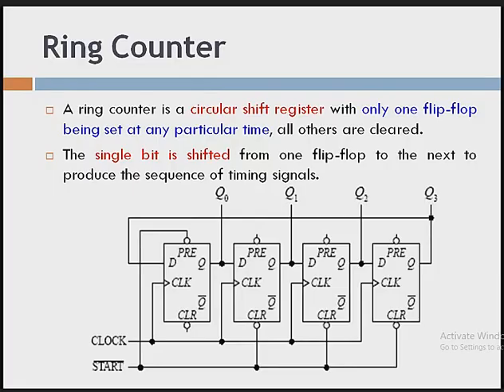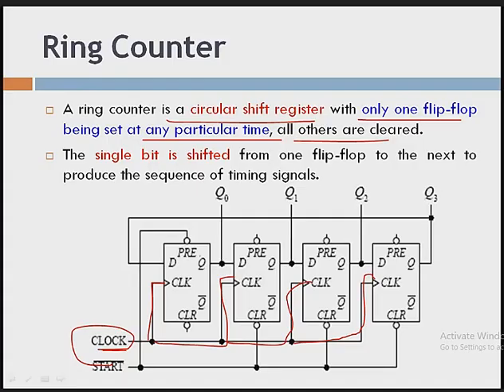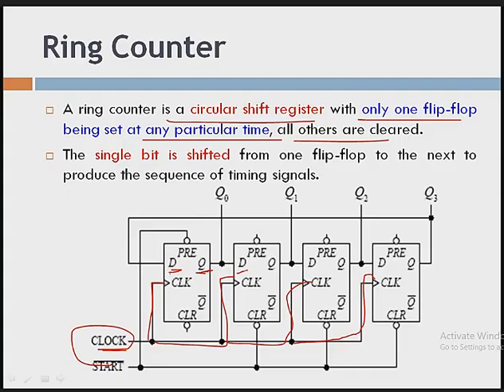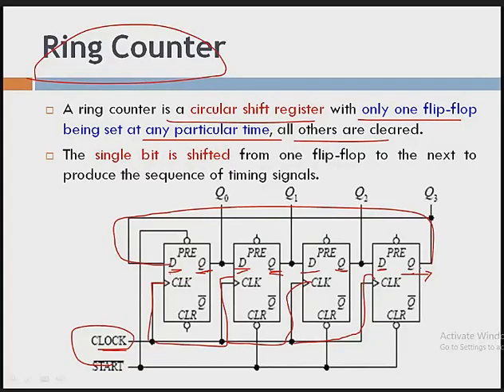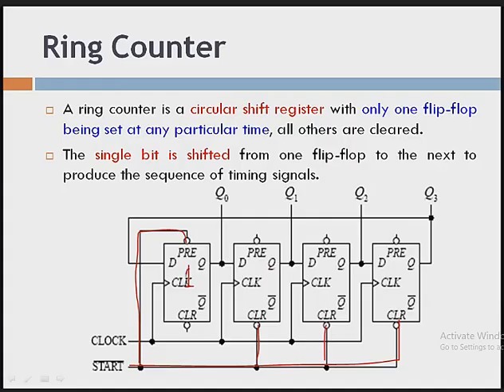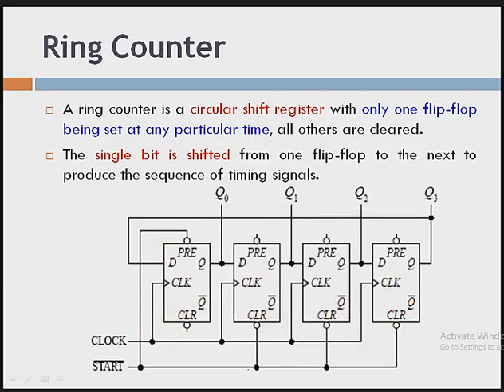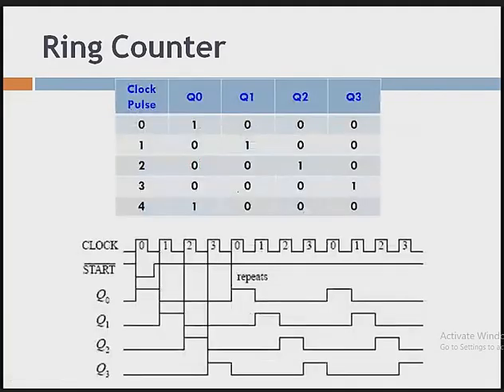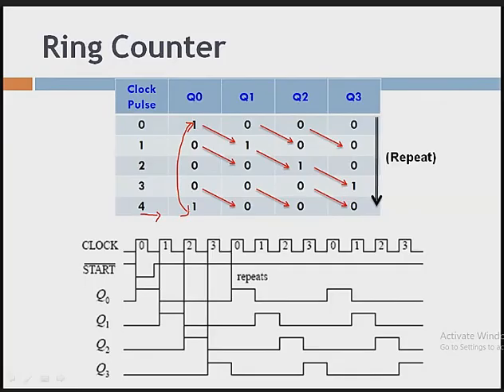22 Ring Counter